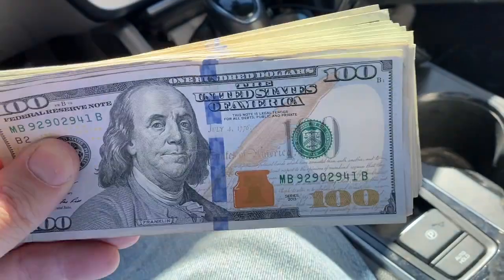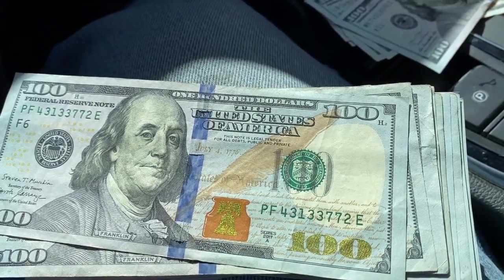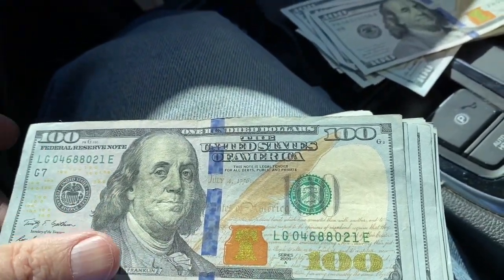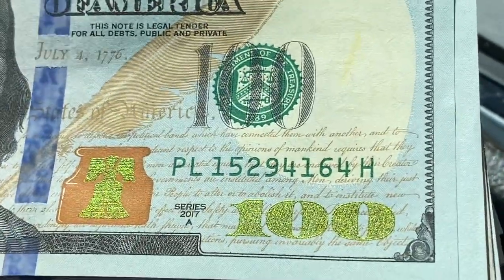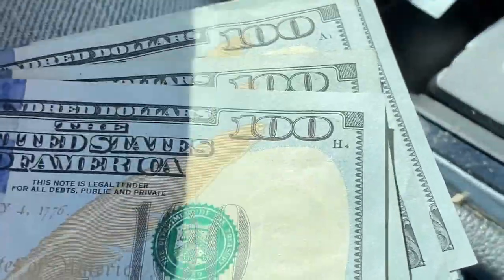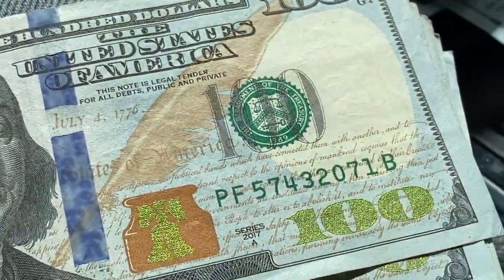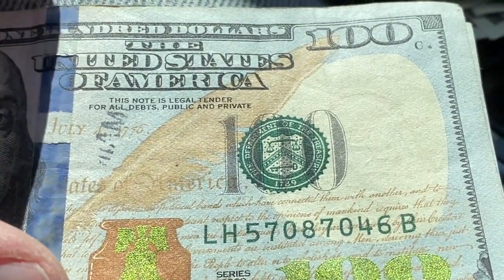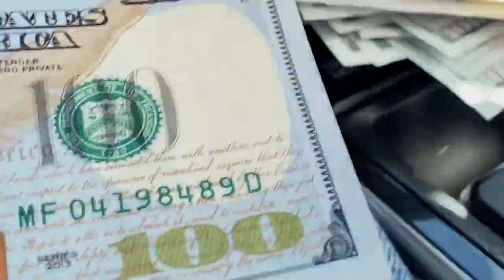Hunting $7,000.00 For Starnotes!